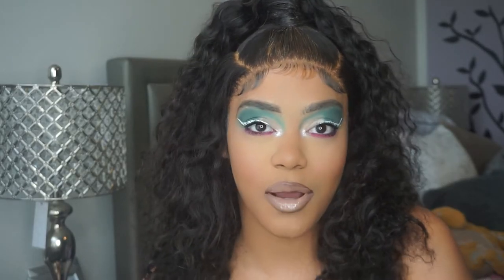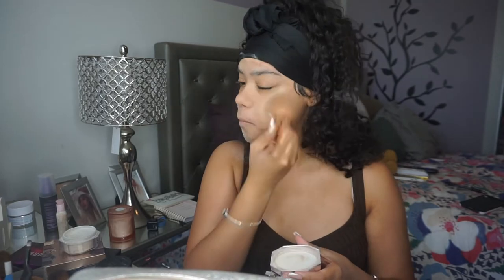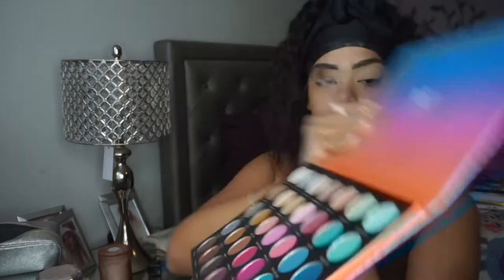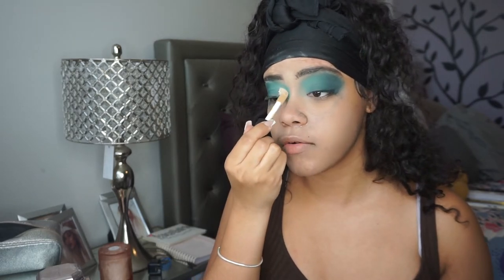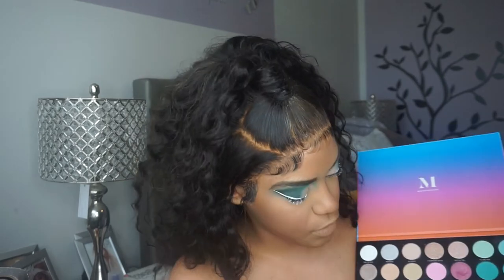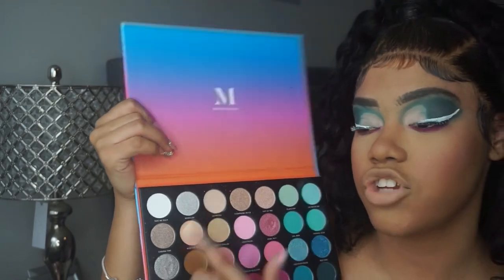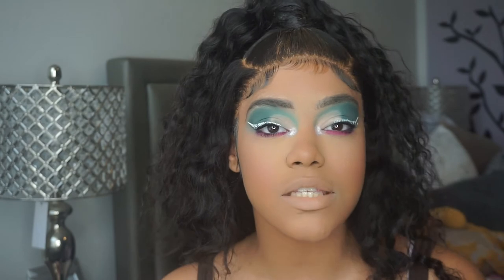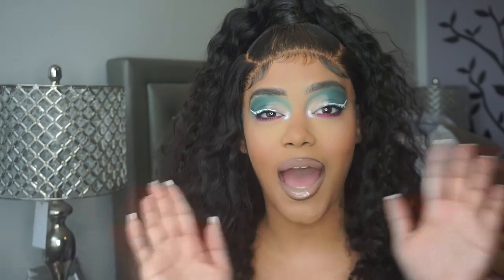grwm: EASY Colorful Summertime Makeup | Morphe Sweet Oasis 35S Palette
HI LOVES!!!
I hope you guys enjoyed this video! I loved this fun look using the Morphe 35S palette!